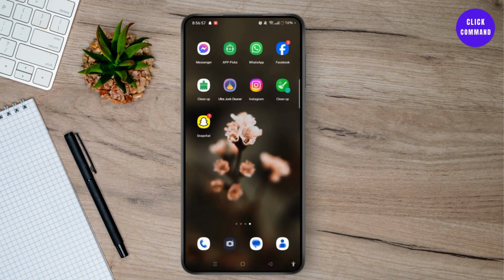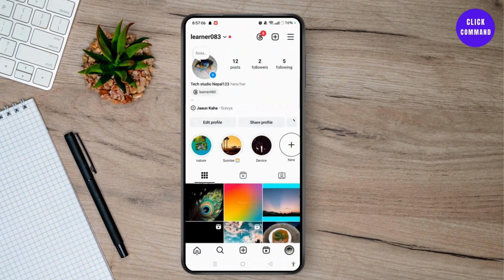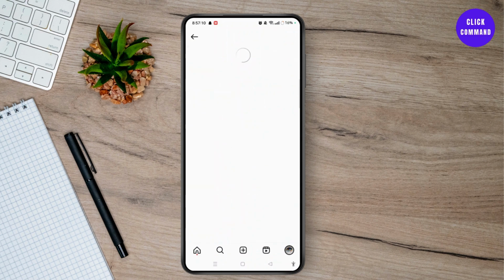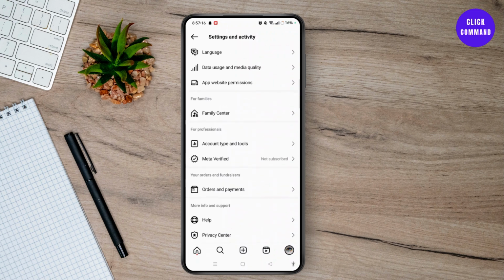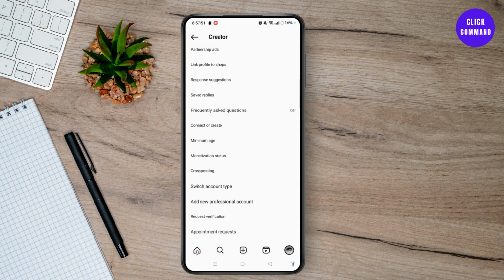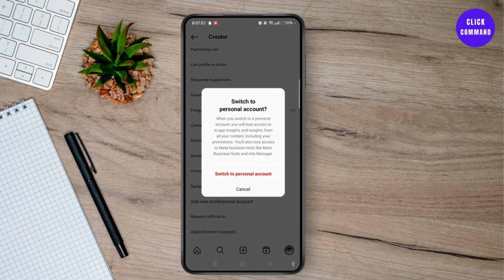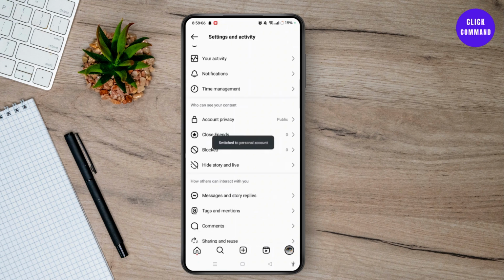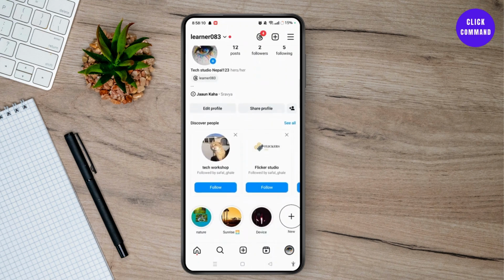How to Turn off professional Account on Instagram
Learn how to turn off your professional account on Instagram easily in this step-by-step guide. Whether you’re using Android or iPhone, this tutorial will help you switch back to a personal account and remove the professional dashboard with the latest Instagram update!

In this video, you'll learn how to turn off your professional account on Instagram with the new update. We'll also cover how to delete the professional dashboard and switch back to a personal account.

0:18 Step 1: Accessing Account Settings
0:45 Step 2: Switching Back to Personal Account